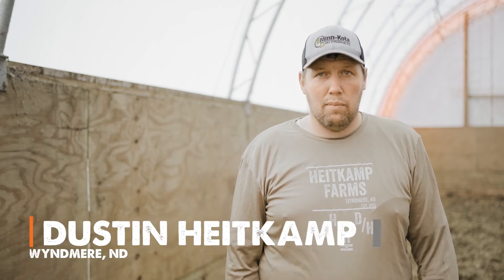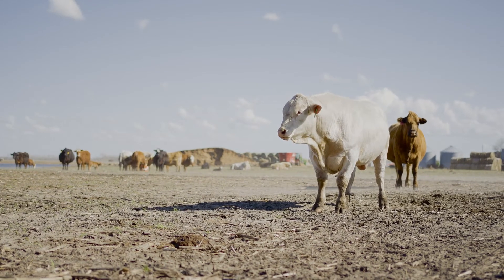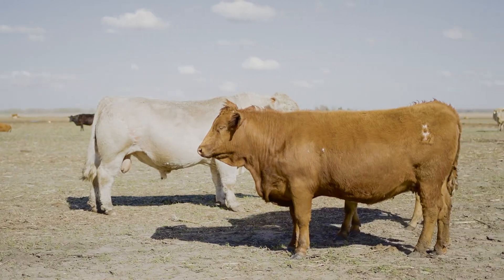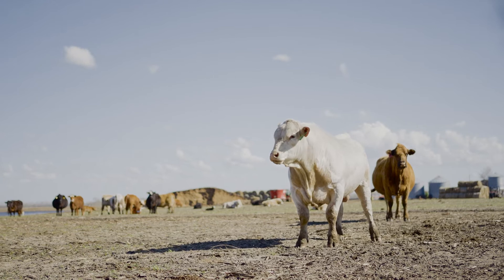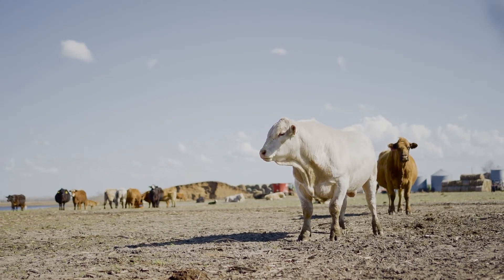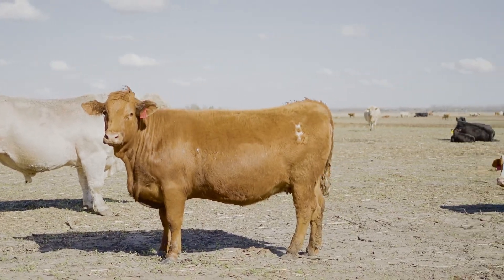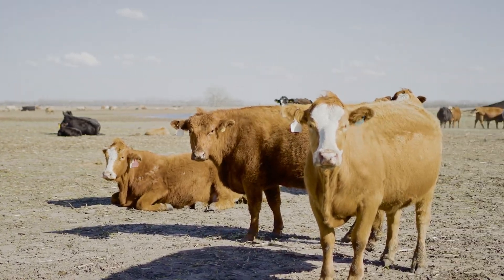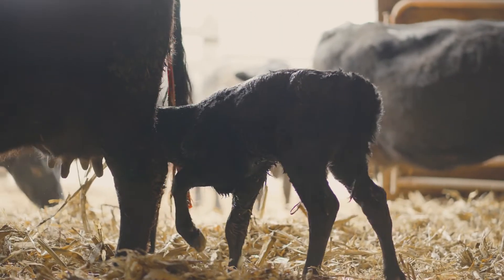Why does this skeptical North Dakota Rancher use Riomax®?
Dustin (Dusty) Heitkamp runs a 650hd cow/calf operation in southeast North Dakota. That's no small undertaking, especially when calving begins in the bleak cold of February so as to avoid springtime mud and the bustle of planting season. Dusty knows what he's doing though, and between good management practices and Riomax® tubs, calving goes as smooth as can be expected!

But he wasn't always a Riomax® believer... hear what changed and how the hay savings and calf health he's experienced are enough to actually pay for the tub.

If you've never heard about Riomax, we are a team of passionate individuals that work every day to make life easier for you, the rancher. We provide more than just livestock supplements, we provide tools that drive profitability on ranching operations across North America. We'll tell you right away: our products aren't like others in the industry. You're probably thinking, everyone says that. But the Riomax science is fundamentally different to other livestock nutrition products. Riomax products contain not only a multi-component digestion pack, but also 100% protected trace minerals. We could go on all day, but why don't you check it out for yourself?